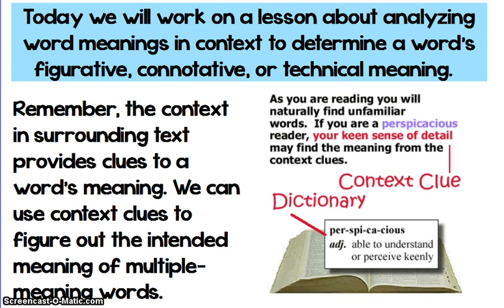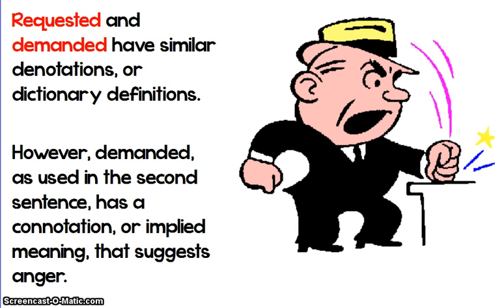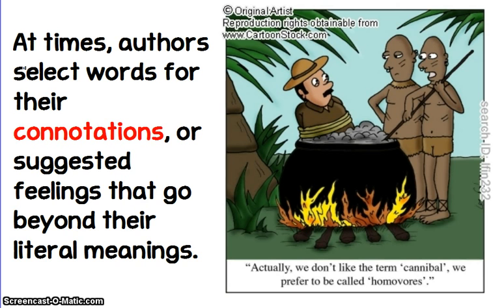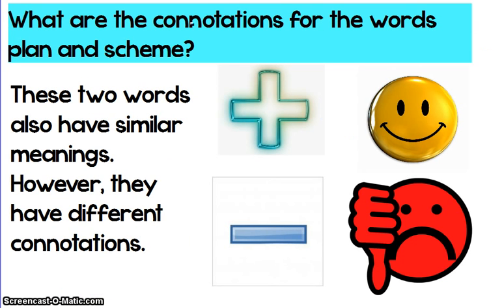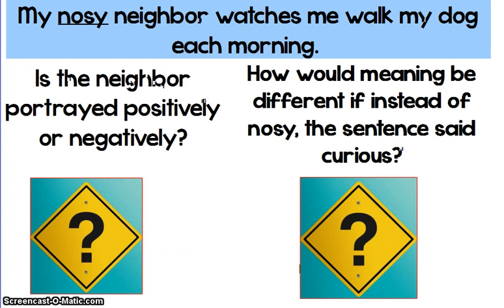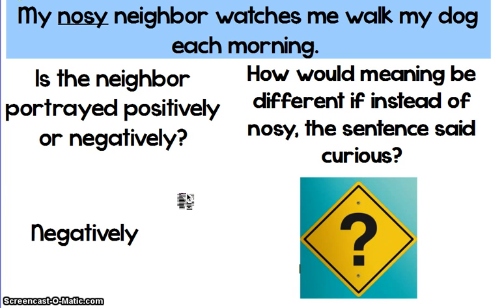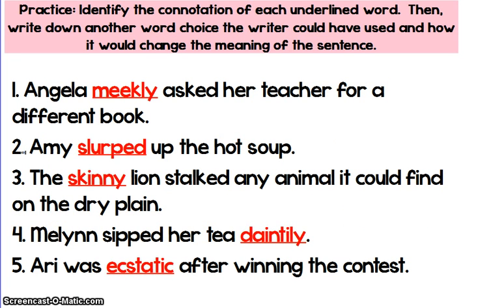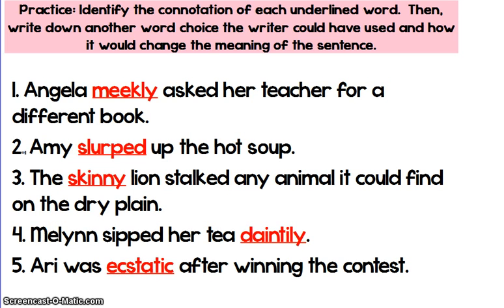Intro to Word Connotations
a short lesson introduction to word connotations